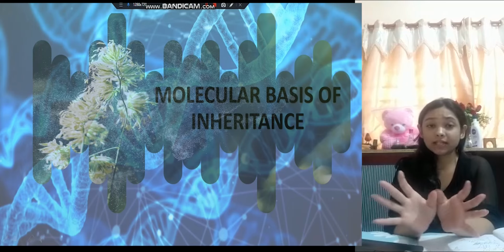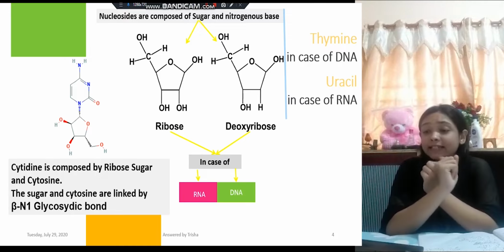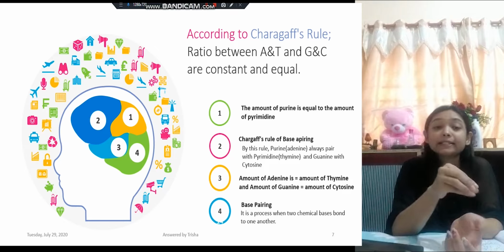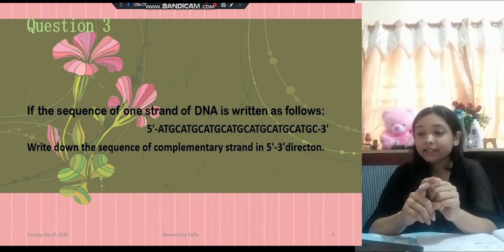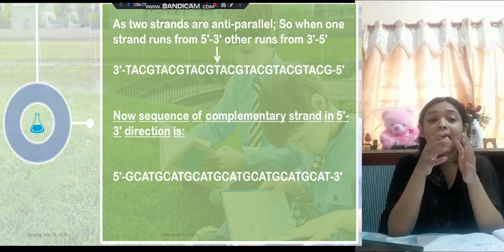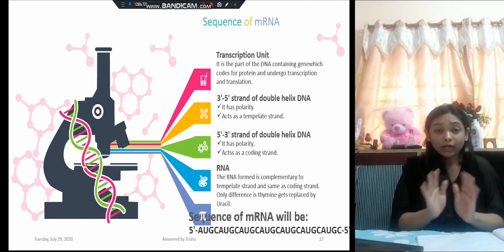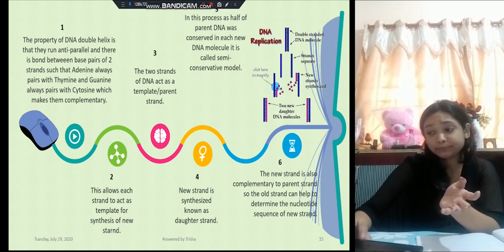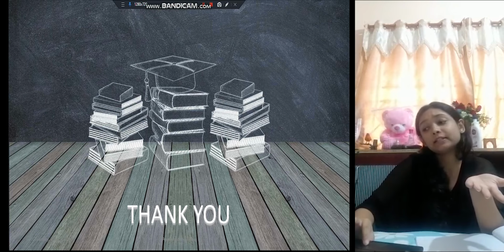Biology NCERT Class 12 | Chapter 6 - Molecular Basis of Inheritance | English Medium